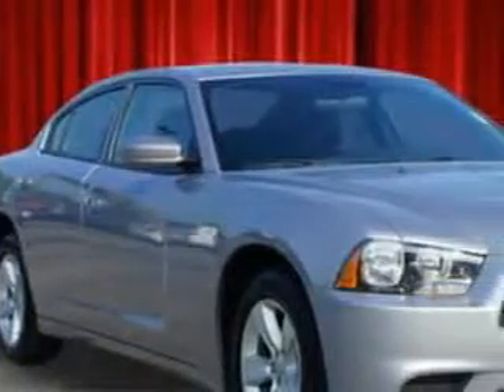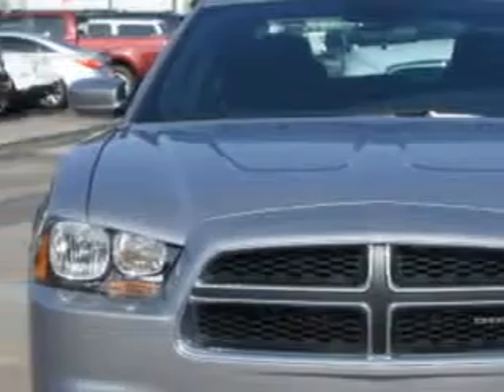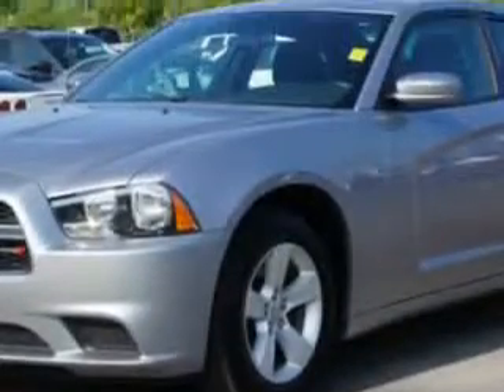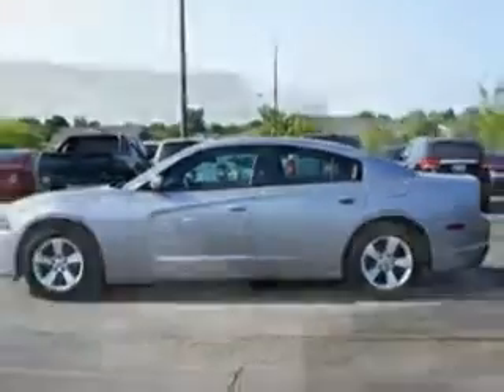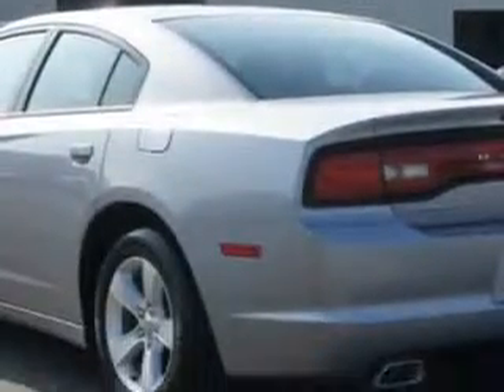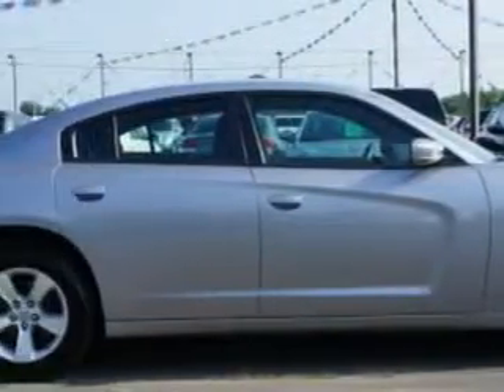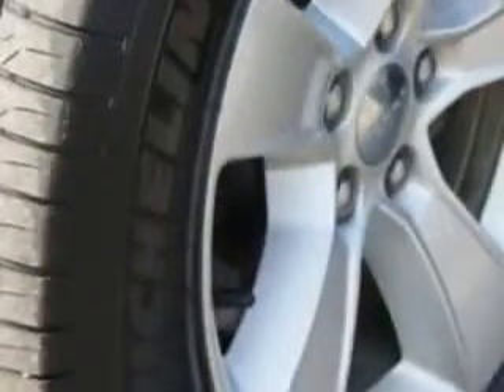2014 Dodge Charger Riverside Autoplex of Muskogee Muskogee, OK 74401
MILES: 27,608
VIN:2C3CDXBG6EH108540

1711 West Shawnee
Muskogee, Oklahoma 74401